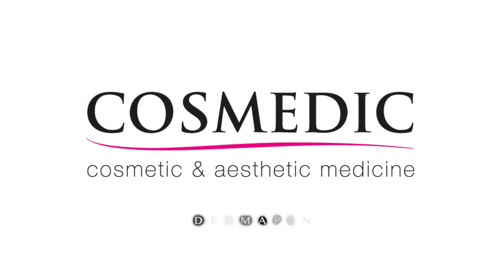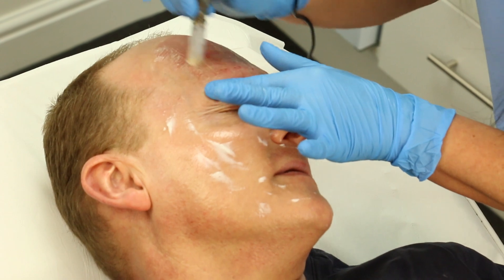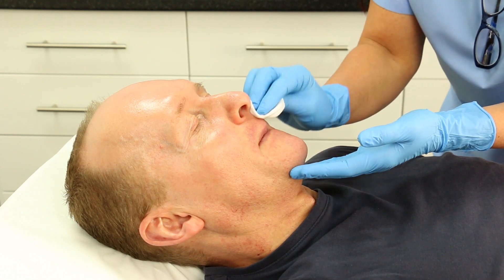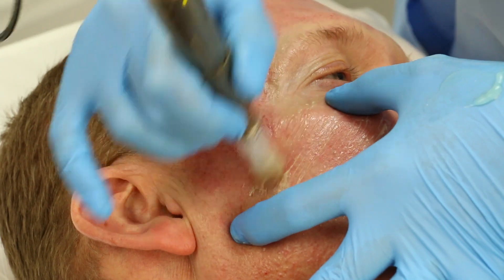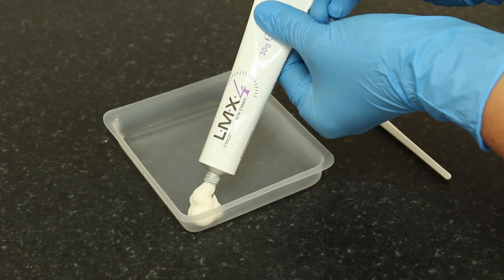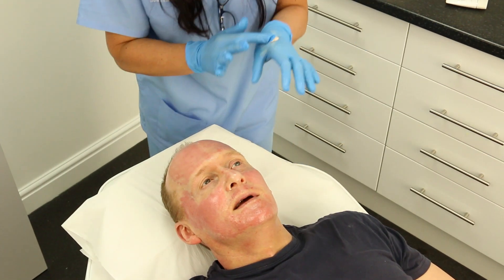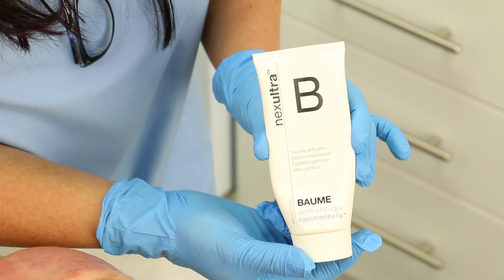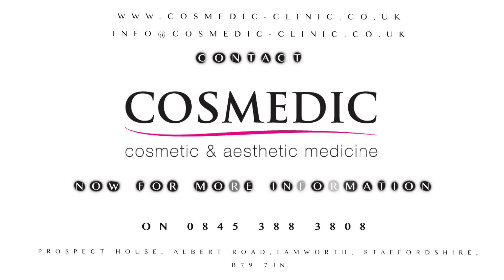Cosmedic Dermapen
Microneedling using dermaroller and dermapen at Cosmedic Skin Clinic for the ultimate skin regeneration, scar reduction, treatment of stretch marks and acne scarring.